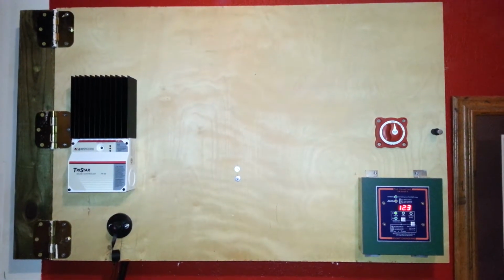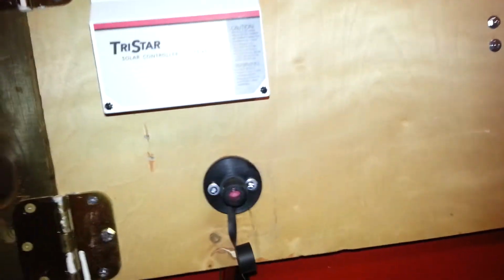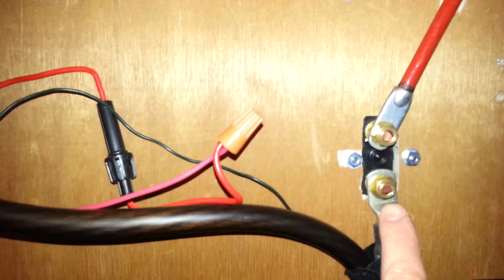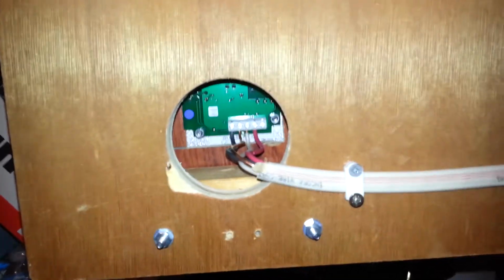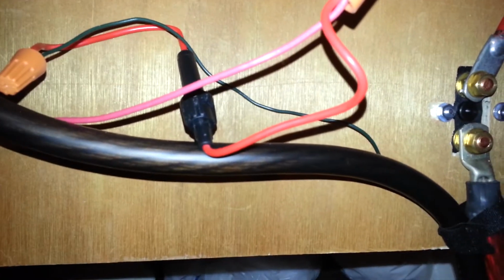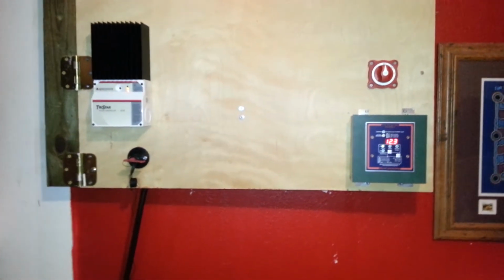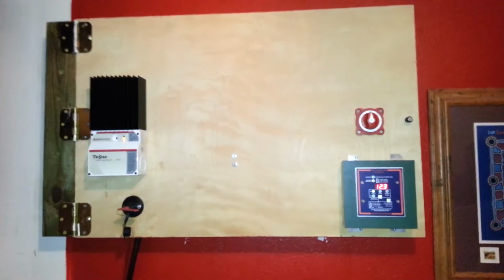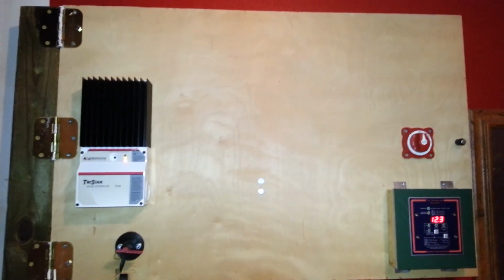Back to solar part 2